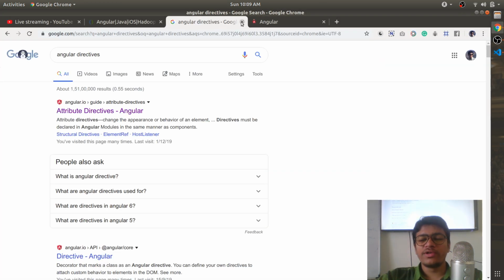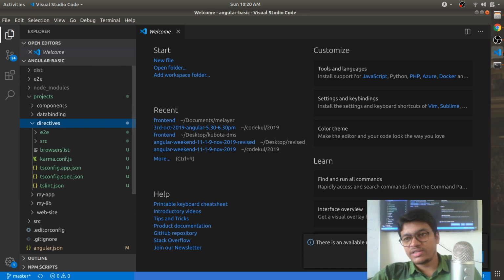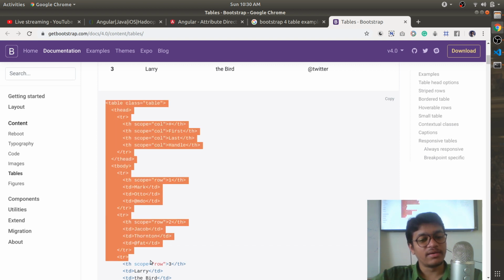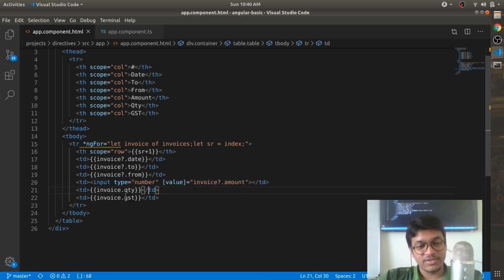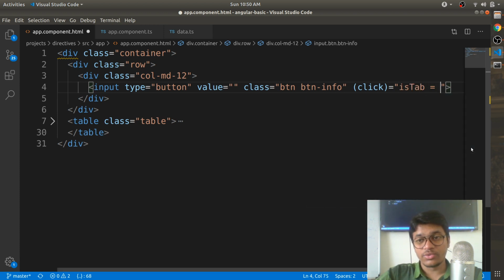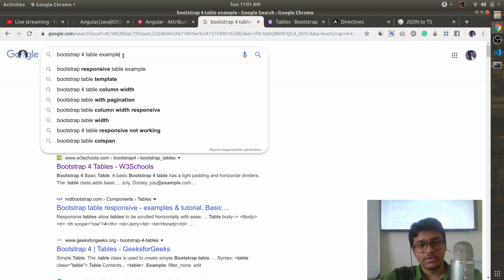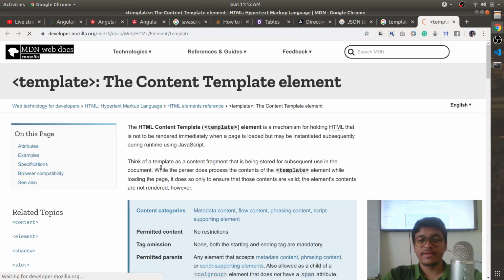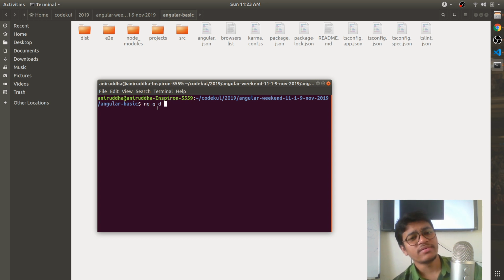Angular 8 Directives| Custom Directives in Angular 8 | Codekul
Learn Directives in Angular 8. Codekul provides you with the best solutions for the queries.
Mr Aniruddha will be the faculty at CodeKul. He is having 10+ years of experience in application development. Get the demo sessions.